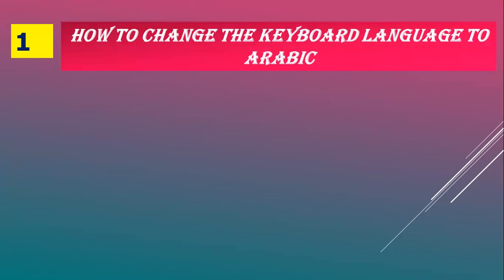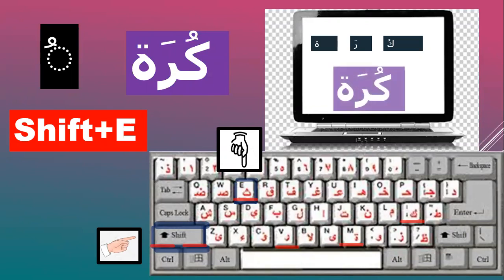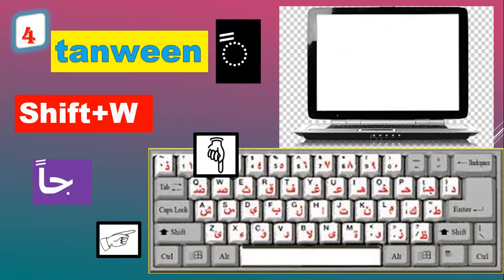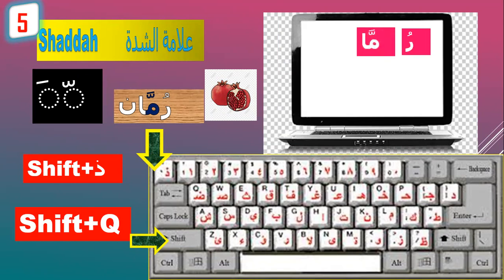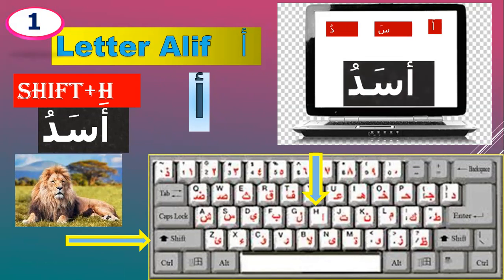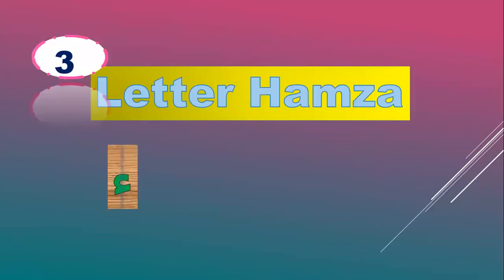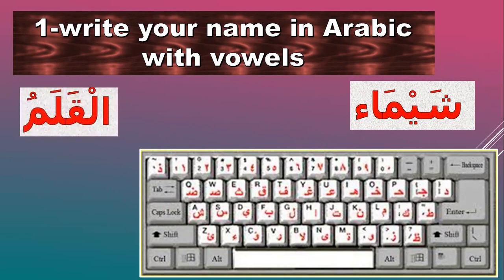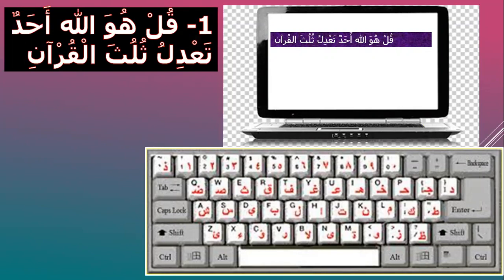Arabic letters and vowels from keyboard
In this vedio you will learn : five parts
1-how to change the keyboard language to Arabic
2-Arabic vowels from keyboard.
3-Some Arabic letters from keyboard.
  لأ      أ      ء
4-Exercises to practice by writing on keyboard
   3 types of exercises:
Arabic words
                Short ayat from quran
short prophetic sayings
5- Listening to beautiful Arabic song

if you want to learn the Arabic alphabets you can watch the next vedioes: